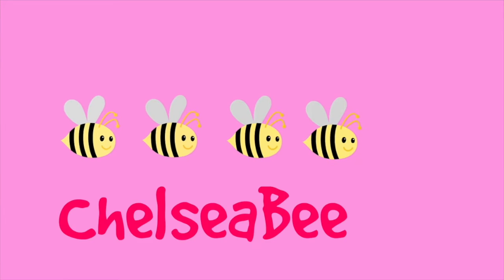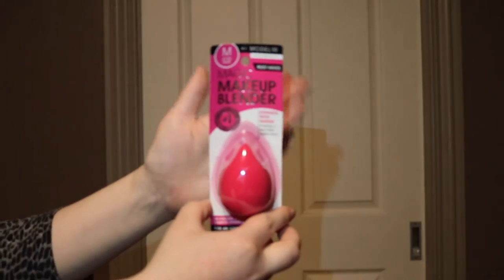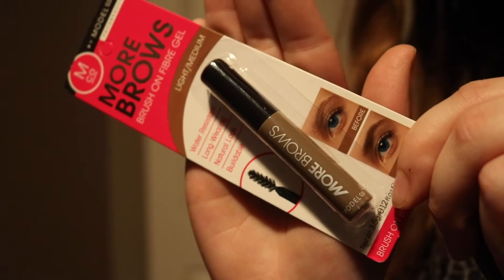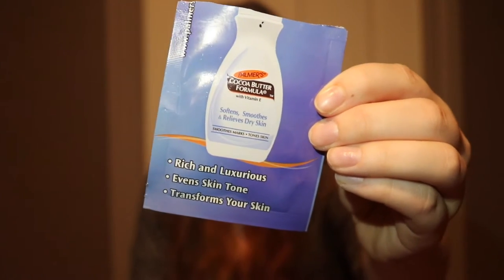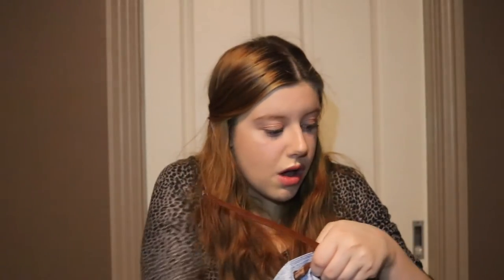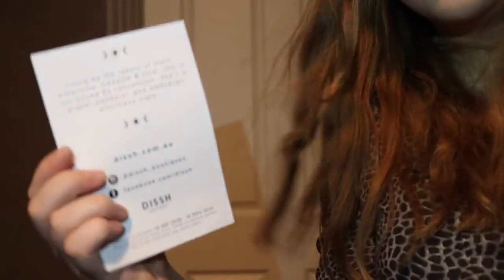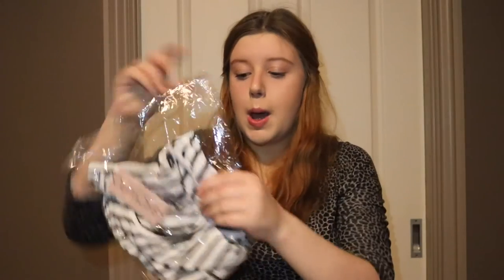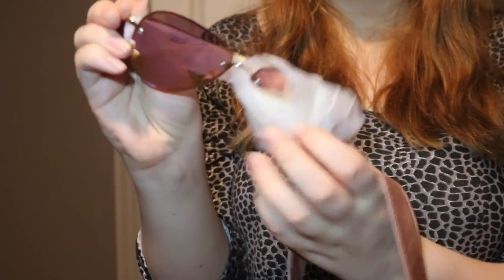Royal Melbourne Show Showbag Haul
Hey Youtube! I am back today with a brand new video!

With Love, Chelsea xxx